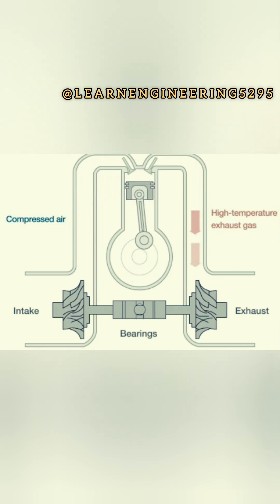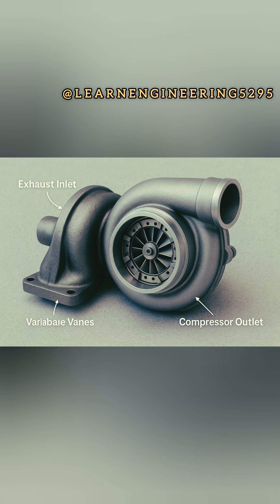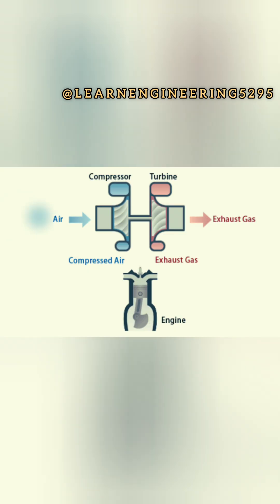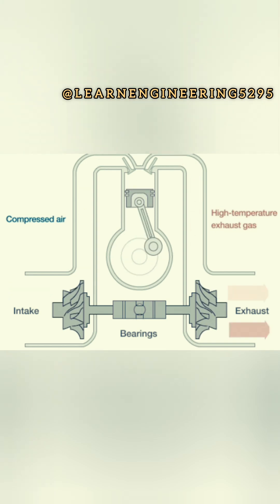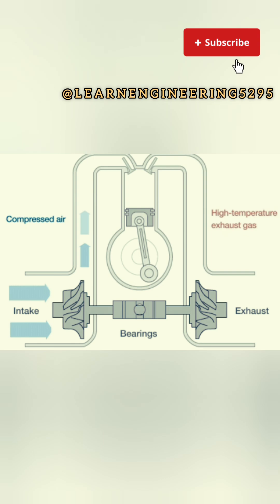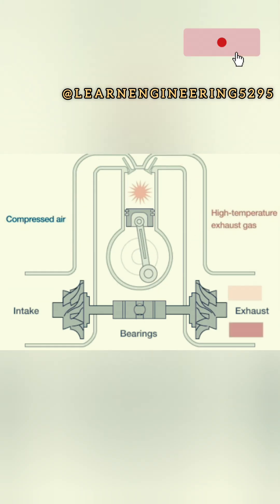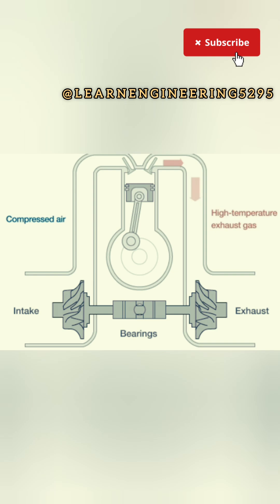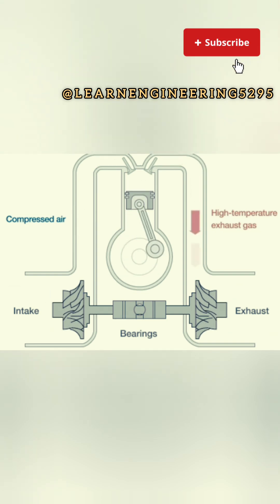What is Turbo Lag? 😱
What is Turbo Lag? 😱Explained in Seconds!

 TurboLag

 Turbocharger

 CarTech

 AutoEngineering

 Shorts

 CarFacts

 BoostDelay

CarEnthusiast

 TurboBoost

 EngineTech

 Turbo Lag: Why Your Car Hesitates!

 Turbo Lag in Simple Words!

  Turbocharged Cars & That Delay – Turbo lag!

Turbo Lag Explained in 30 Seconds!

This channel is created for educational and informational purposes. Content such as images, animations, and video clips used in our videos may be copyrighted, but are used under the guidelines of 'Fair Use' for the purpose of teaching, explanation, and commentary.

We do not claim ownership of any third-party content.